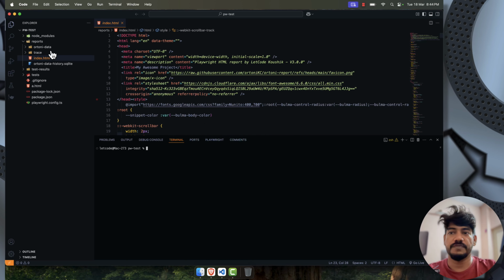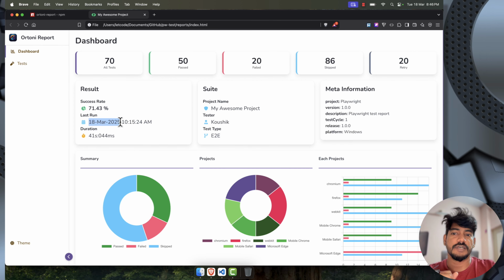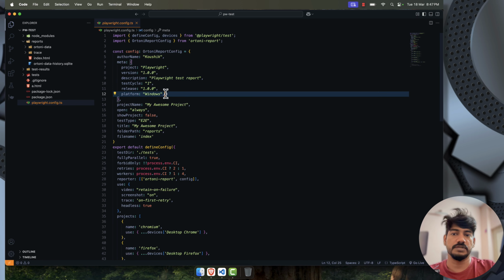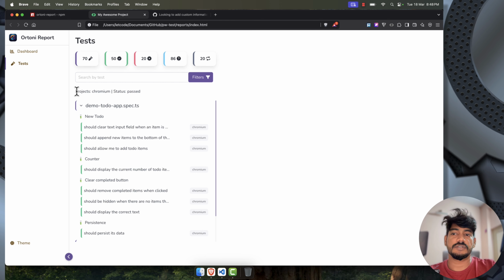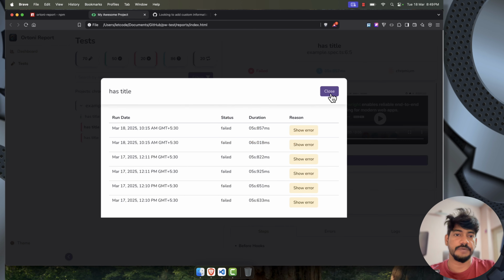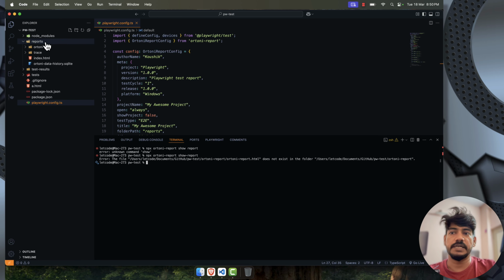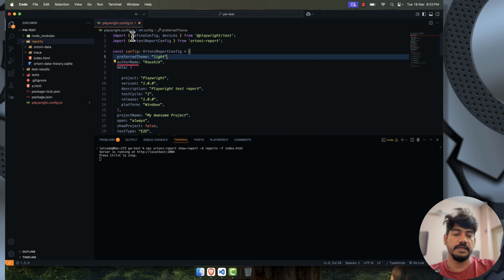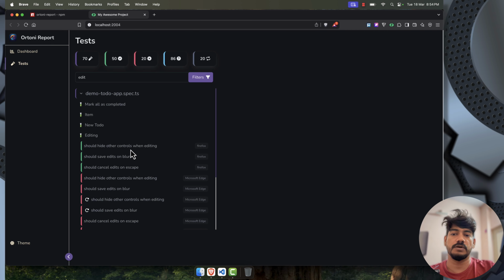Everything is new in Ortoni Report V3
In this video, I will guide you on how to use Ortoni Report and also the new changes.
Ortoni Report got a new make over, having sidebar which has Dashboard and Tests as seperate section.
Tamil Youtube Channel:
UPI:
Gpay: koushik350-1@okaxis
PhonePe: ortoni@axl

SOCIAL